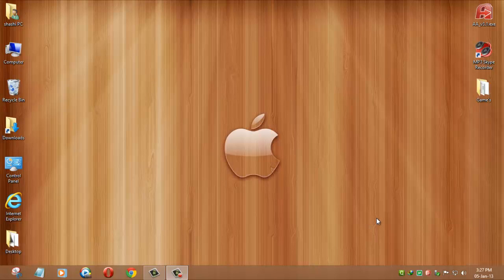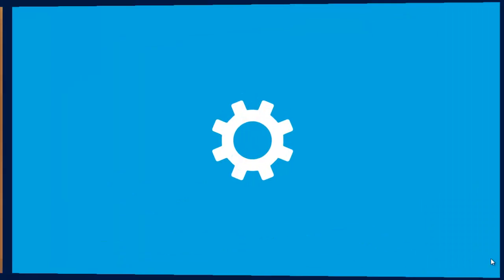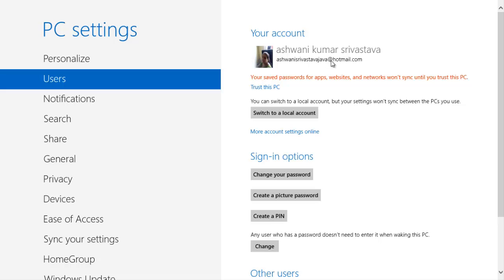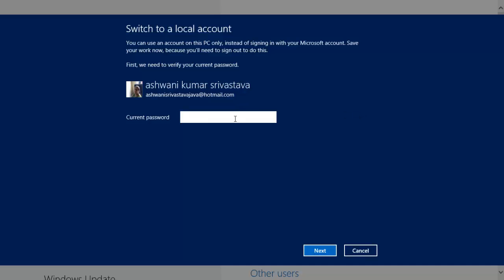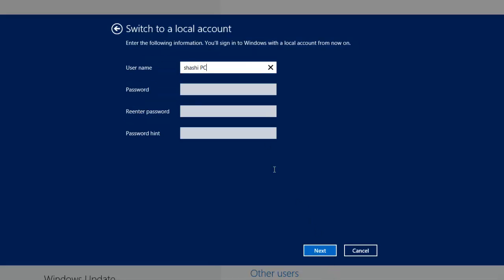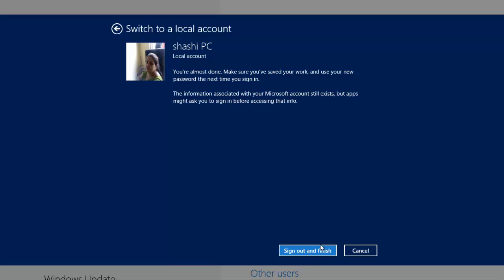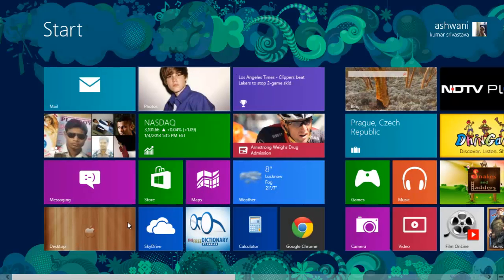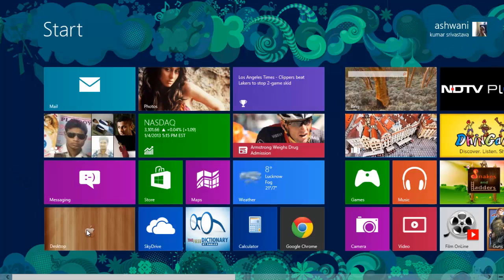how to remove microsoft account (hotmail,live,outlook) from Users setting -windows 8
remove microsoft account (hotmail,live,outlook) from Change PC Setting-Users -windows 8
I hope this help you guys...